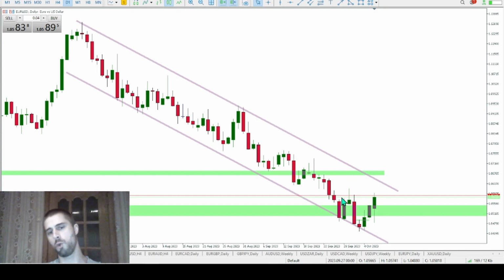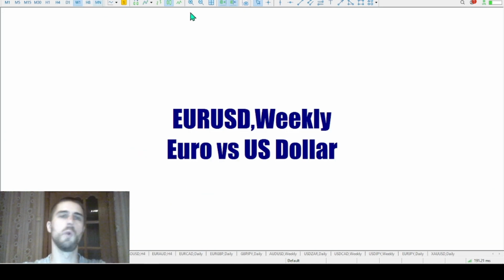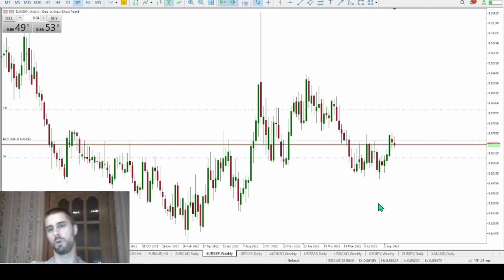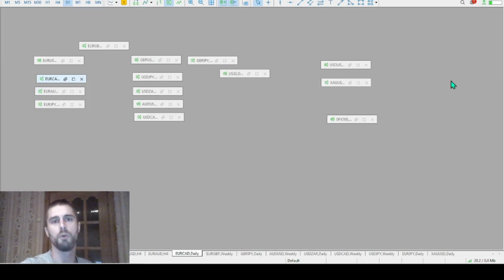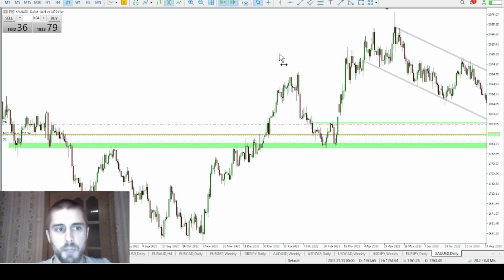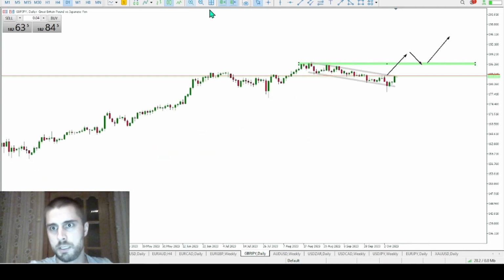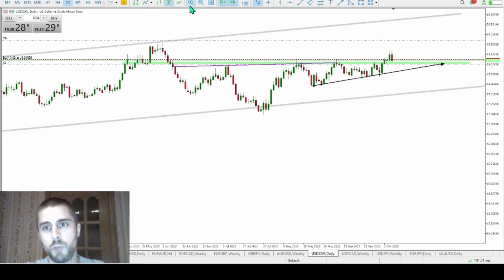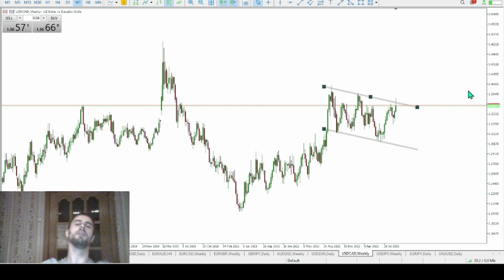GOLD goes BULLISH !? Weekly FOREX Analysis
In this Weekly Forex Analysis I am about to break down what's happening to EUR/USD, GOLD and GBP/USD EUR/GBP and more.
 Great time for technical analysis ! Let's come together and find the best setups for this week.
 Many tips for BEGINNERS here!

Rich Spirit